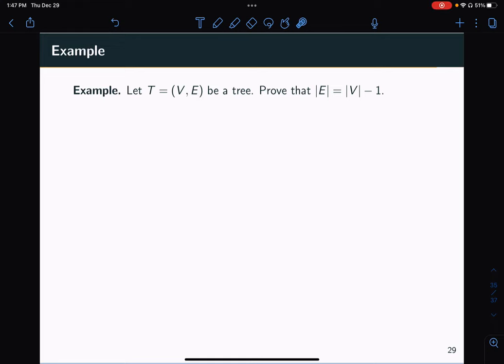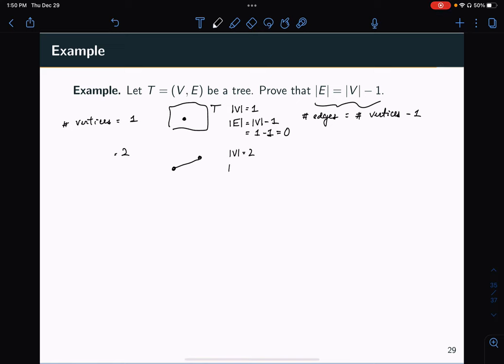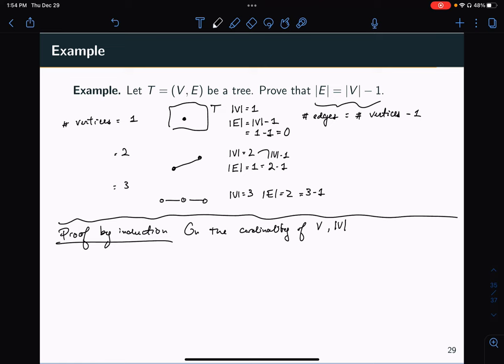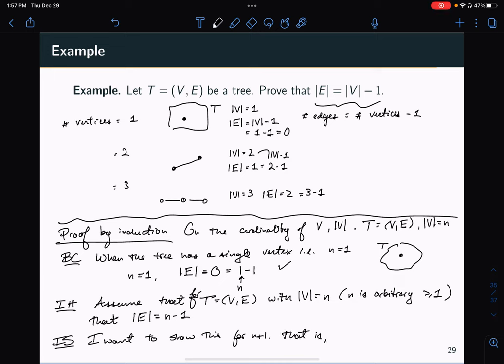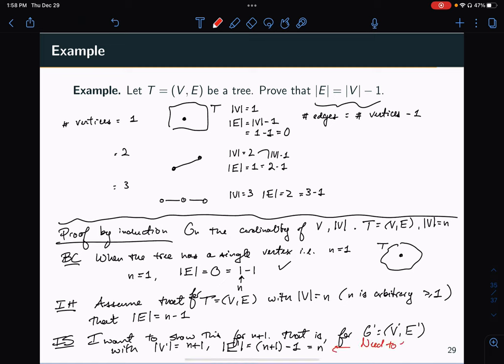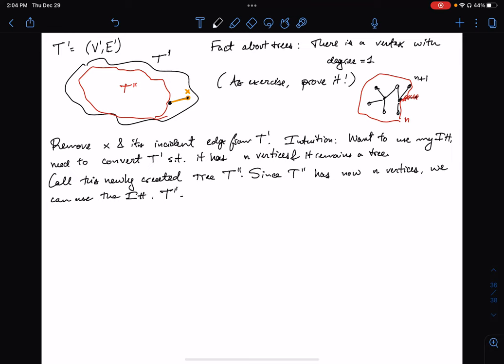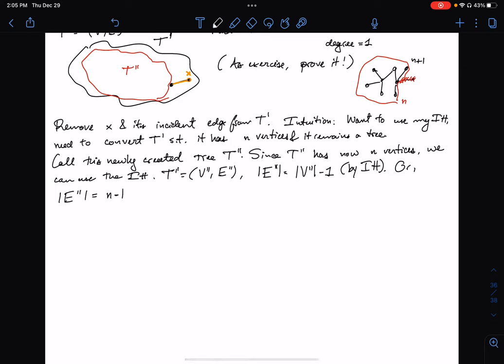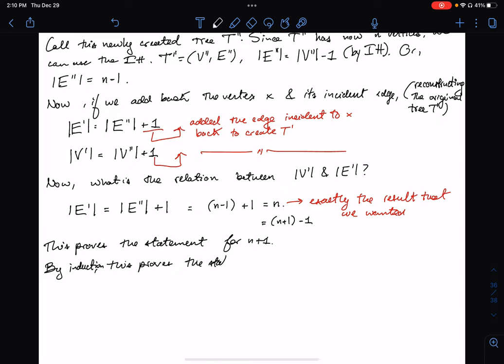Proof Technique - Using induction to prove a statement on trees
In this video, I use mathematical induction to prove a statement on trees - that the number of edges of a tree is one less than its number of vertices.